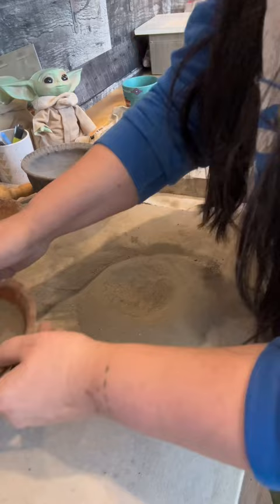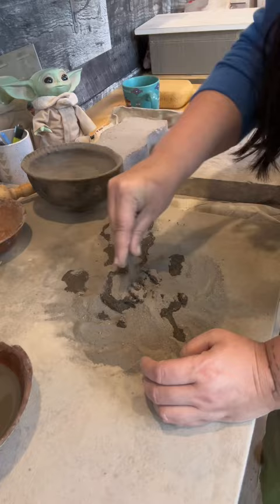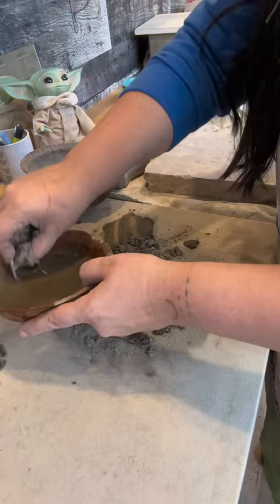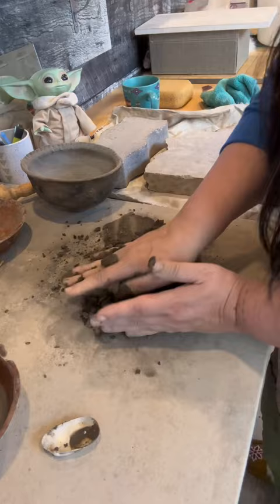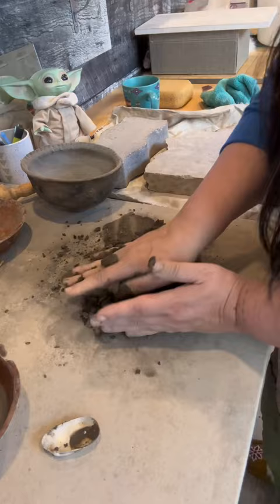Day 3: Nibi (Water) Teachings